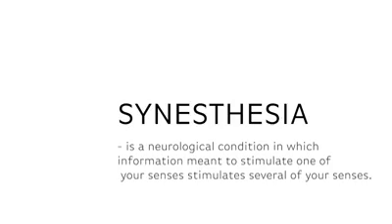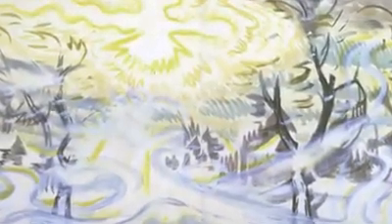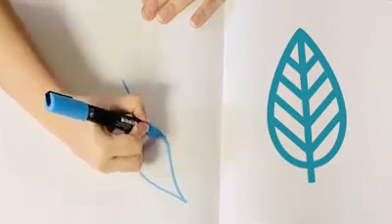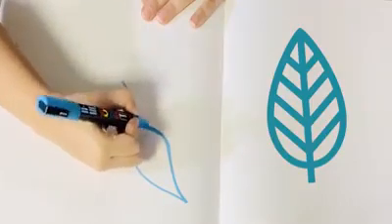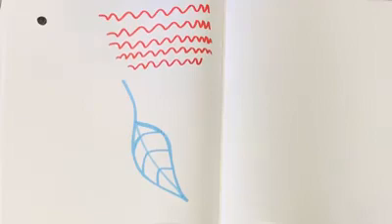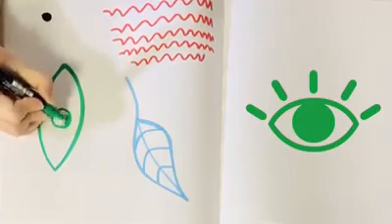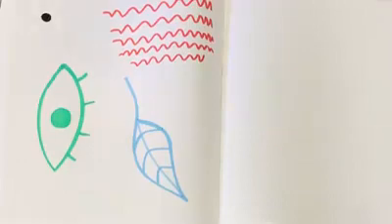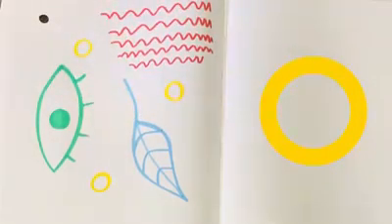Pictographic Portrait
Charles Burchfield loved symbols and pictograms – though he didn’t always called them that. As Curator and Burchfield Scholar, Nancy Weekly coined as his audio-pictograms or his famous Conventions of Abstract Thought. These symbols appear in many of Burchfield’s works to describe or suggest a thought, idea, feeling or even an object. Our education team created this activity for you to play with the question – what symbols would you use to create a self-portrait? Learn to use commonly known symbols to create a new meaning or come up with wild and new symbols of you own!